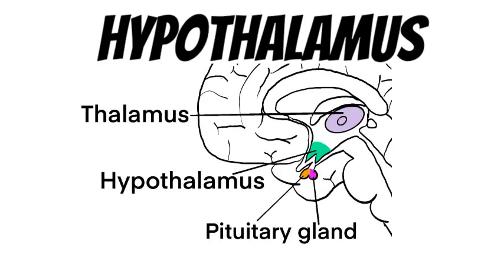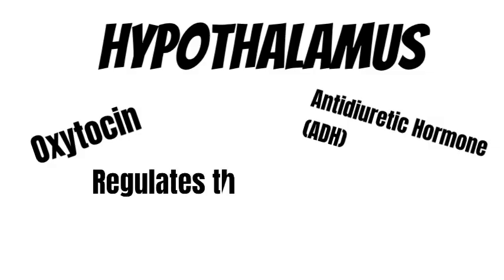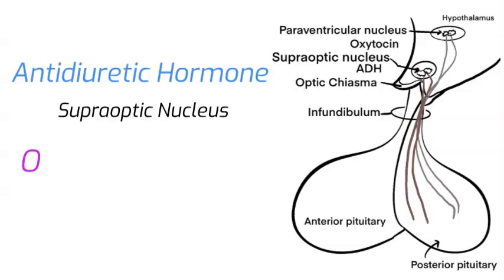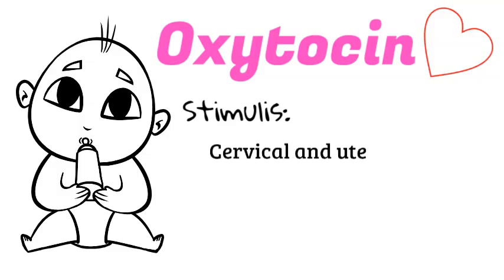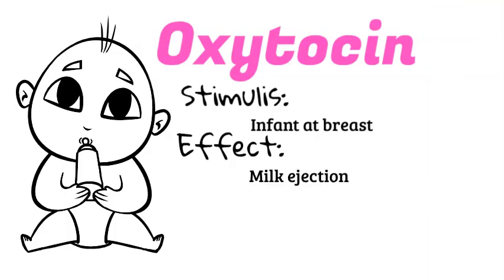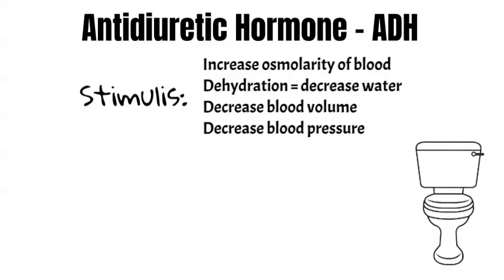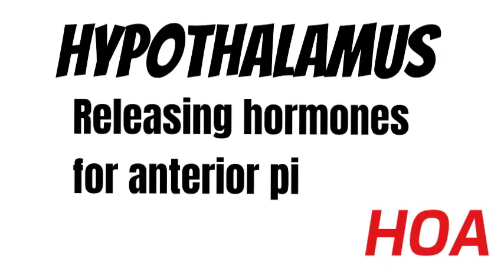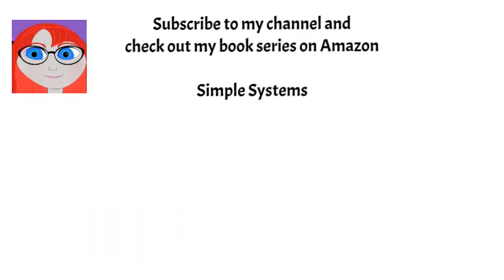Endocrine System - hypothalamus - College Science turned Simple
This video covers hypothalamus and posterior pituitary.  It goes over oxytocin and antidiuretic hormone.  It touches on the releasing hormones for the anterior pituitary.